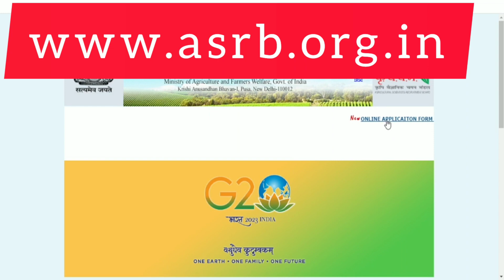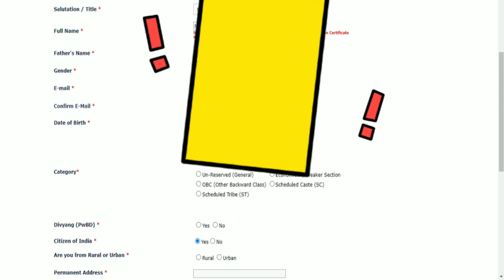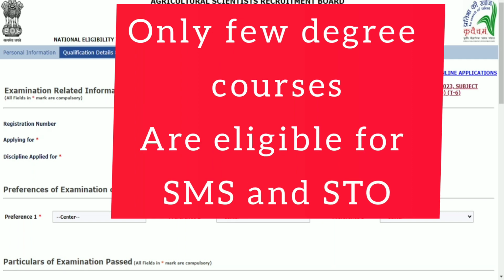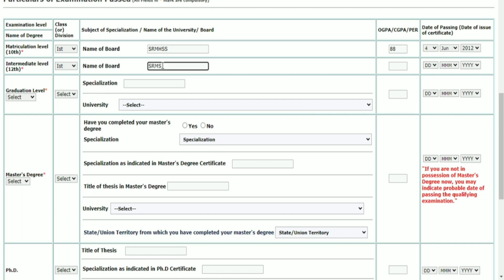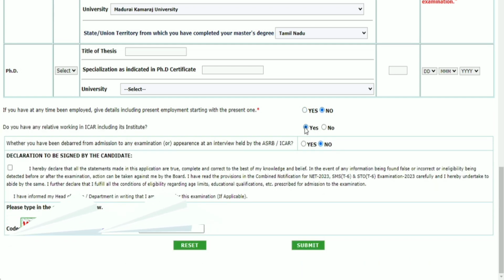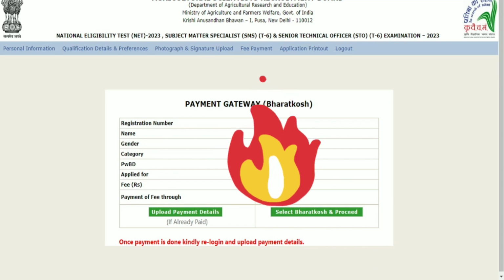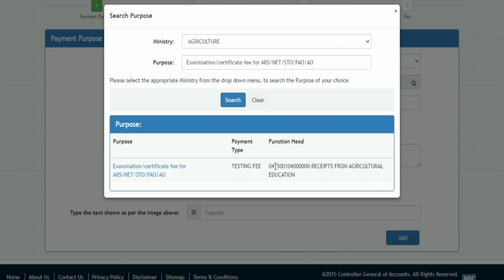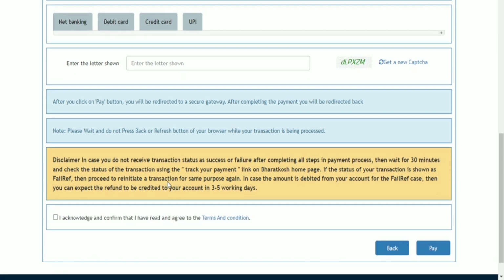How to apply for ICAR NET 2023 exam??Step by step Form filling Process!!Fee Payment BHARATKOSH!!